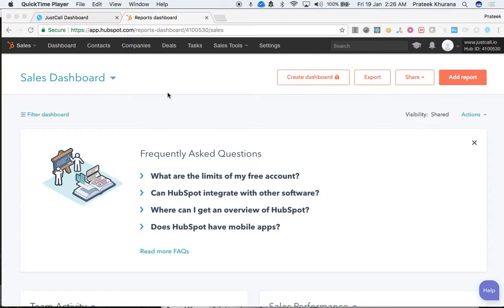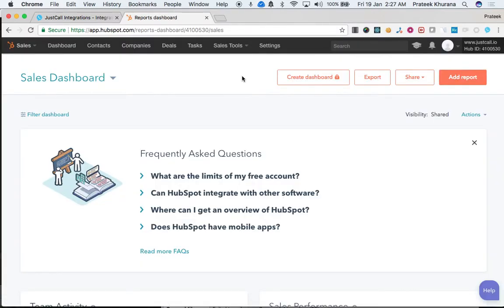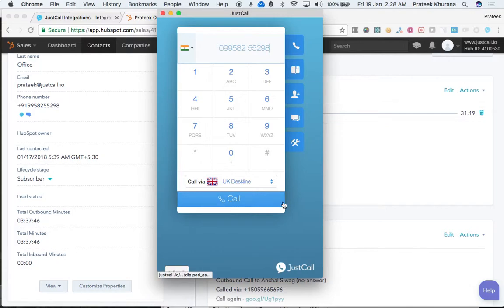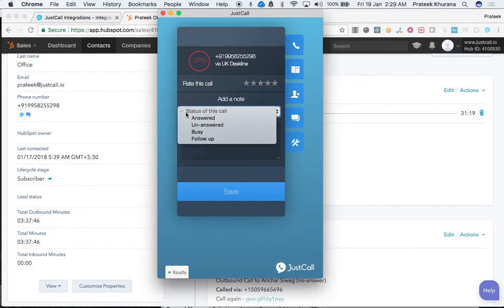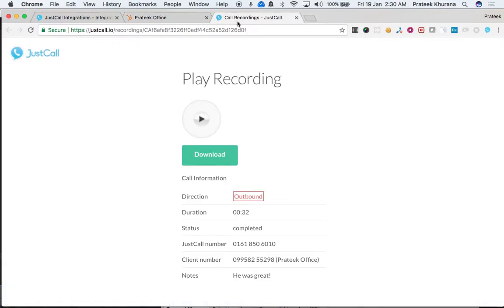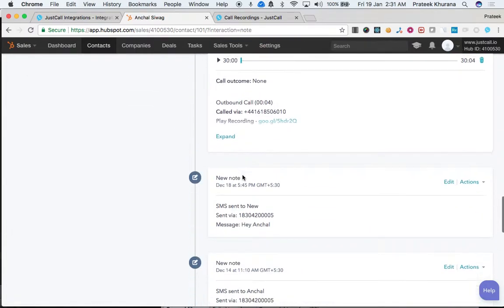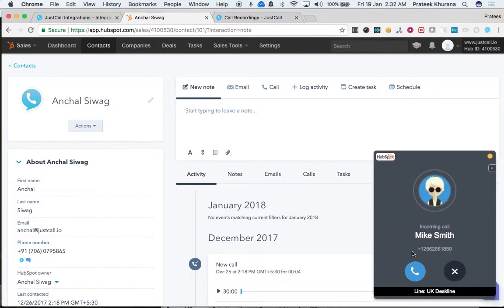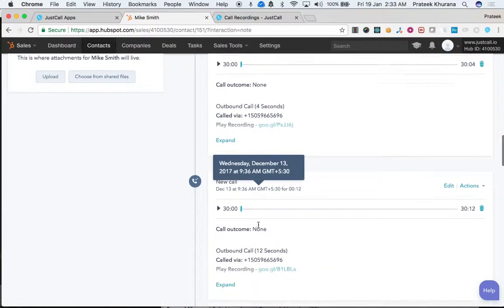JustCall Hubspot Integration 1